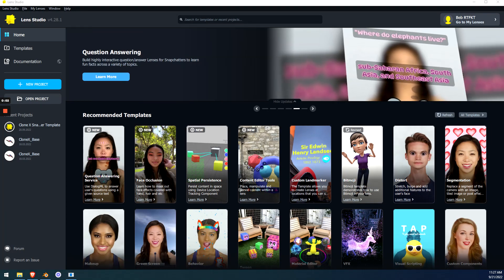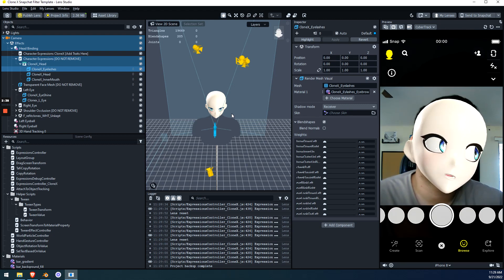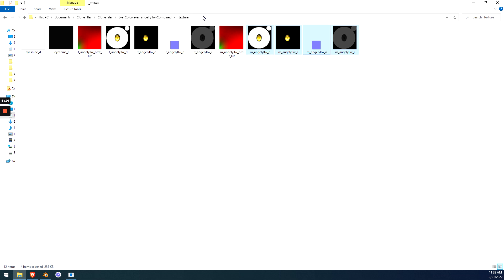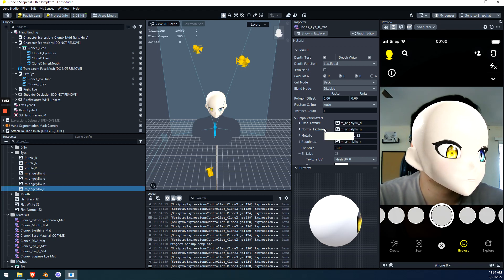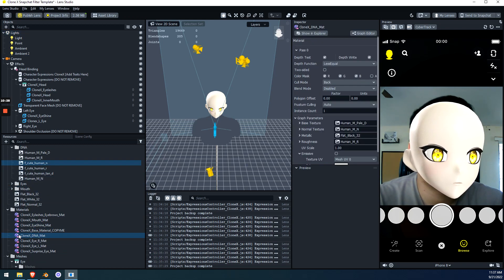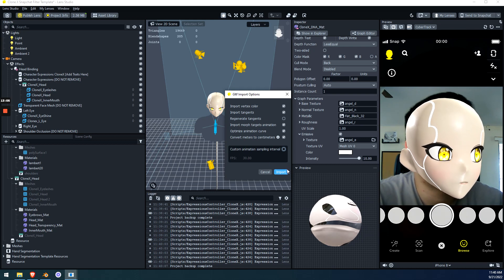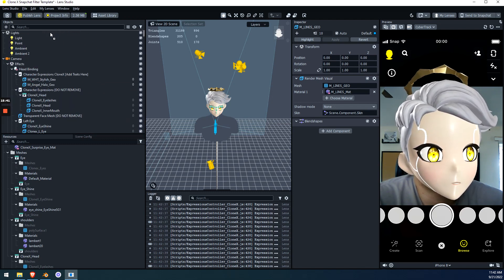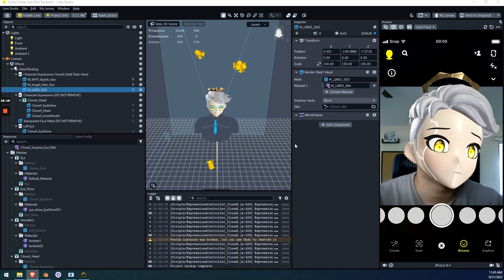CloneX Snapchat Filter Update - Face Occlusion (STEP BY STEP)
This video will walk you through updating your Clone X Filter with Lens Studio to support Face Occlusion.